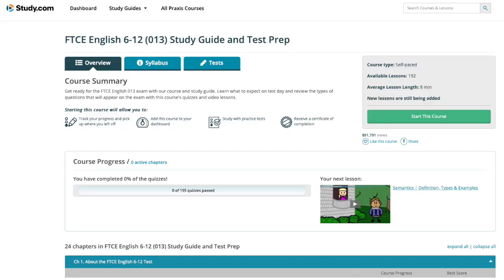Pass the FTCE English 6-12 (013) Exam: A Comprehensive Study Guide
📣Do you need to pass the FTCE English 6-12 exam (013)?

Join test prep expert - Sandra - as we walk you through everything that you need to know to pass. This video will provide important information about the exam - including structure, format, & content - as well as share proven techniques to help you pass.

🔗 LINKS 🔗

🔎 CHAPTERS 🔎

0:00 – Intro: FTCE English 6–12 (013)
0:31 – Exam Overview & Structure (2 sections)
0:49 – Timing & Pacing (MC: 1h30m, Essay: 1h)
1:01 – Competencies & Weighting (7 areas)
1:52 – Written Performance: Task & Scoring Approach
2:31 – Passing Requirements (scores you need)
2:43 – Strategy Tip: Manage Time & Answer Everything
3:10 – MC Question Types & Tactics (NOT/EXCEPT, elimination)
3:54 – Essay Rubric: Completion, Application, Support
4:36 – Competency 1: English Usage, Grammar & Conventions
5:02 – Competency 2: Communication Skills & Writing Processes
5:35 – Competency 3: Literary Processes & Instructional Practices
6:10 – Competency 4: Literary & Informational Texts
6:42 – Competency 5: Listening, Speaking, Presenting (incl. digital)
7:12 – Competency 6: Pedagogical Content & Evidence-Based ELA
7:42 – Competency 7: Assessment & Data-Driven Instruction
8:10 – Essay Expectations: Evaluating Student Literary Analysis
8:41 – Study Plan: Diagnostic → Focused Prep
9:06 – Essay Tip: Close Reading & Text Analysis
9:19 – Final Study Tip: Practice, Practice, Practice
9:45 – Study.com Prep Course & Deep Dives
10:00 – Outro